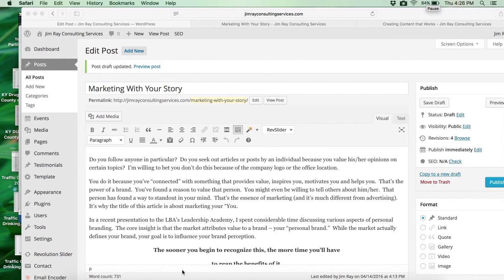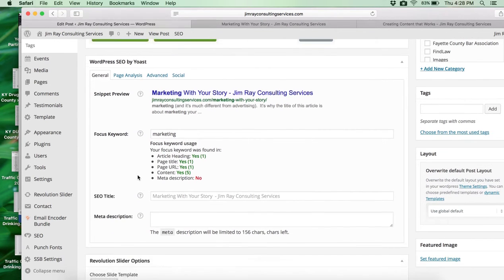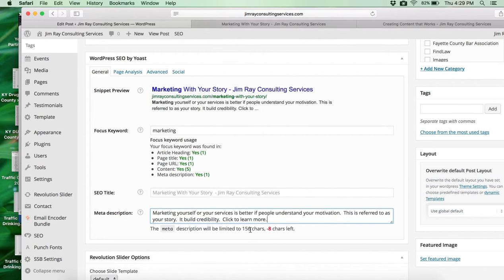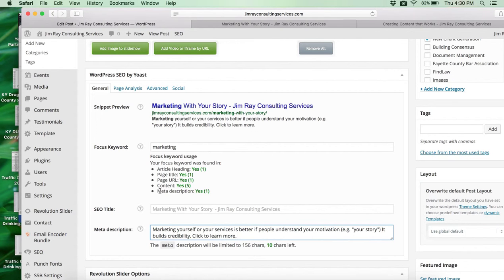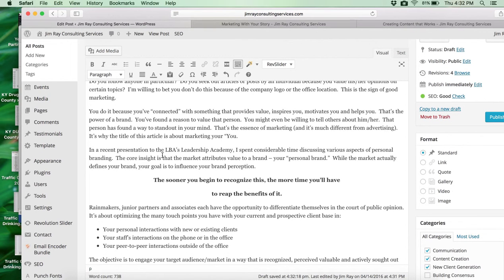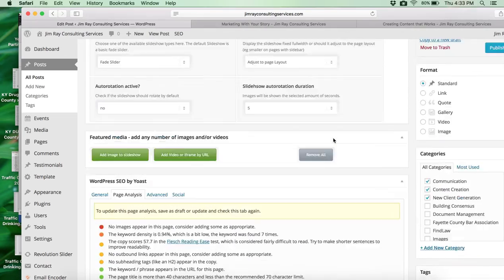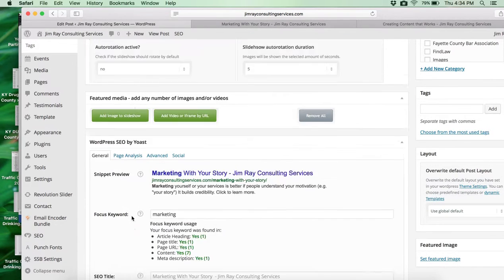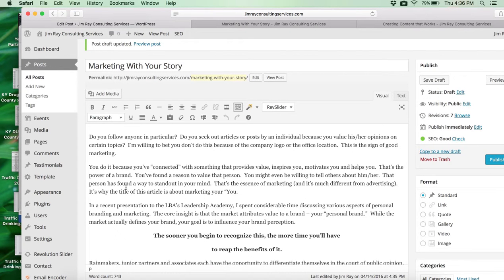Optimizing Your Blog Post - Blog Tip 2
This video explains how to easily optimize your blog post with Yoast. Optimizing your post will help it rank better on Google.

This is the 2nd of 3 videos developed to help you blog more effectively.